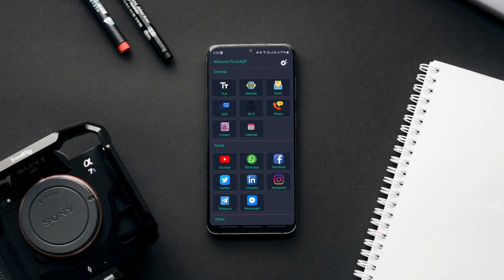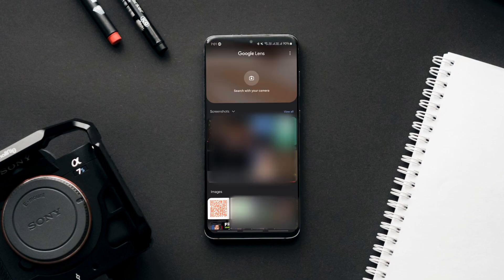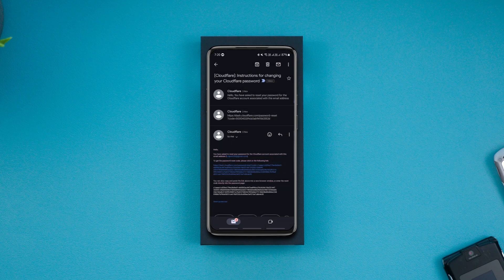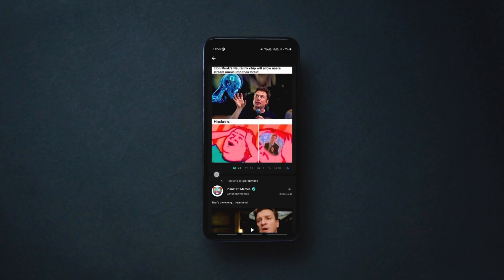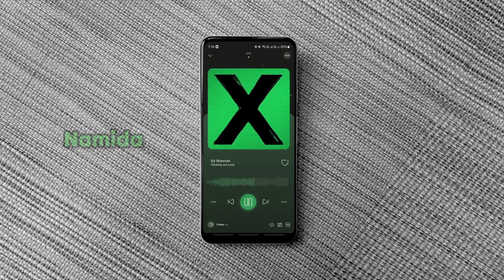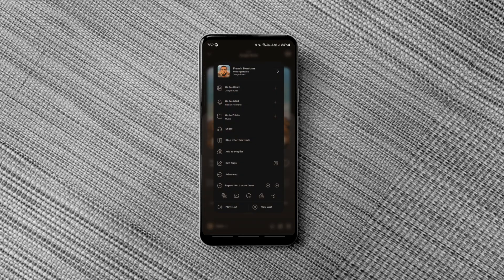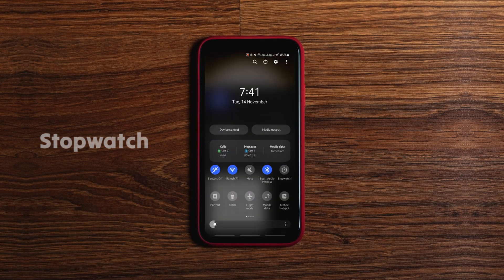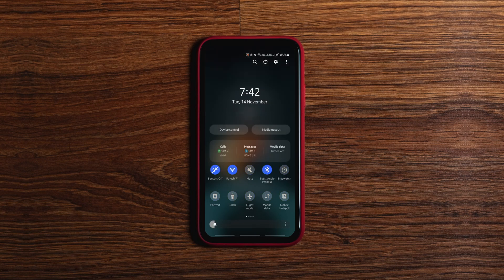These new android apps are NOT AVAILABLE on the play store!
Searching for new secret Android apps that are not available on the Play Store? | Looking for the best OpenSource apps for Android? I've got you covered. In this video, I'll introduce you to 5 new open-source Android apps that are not available on the Play Store. These apps are thoroughly used and handpicked based on their usage and functionality. So watch the video and try these hidden Android apps from F-Droid and let me know which app is your favorite.